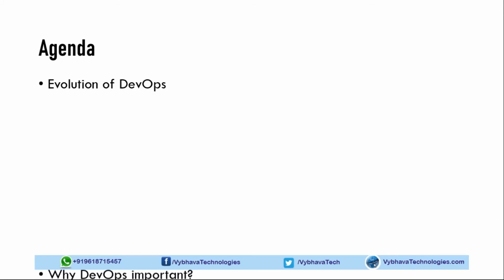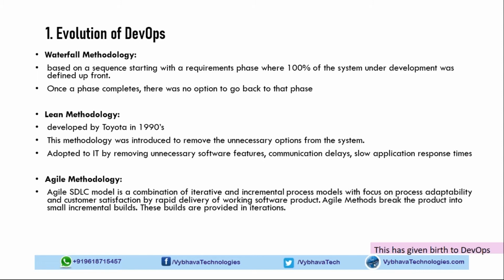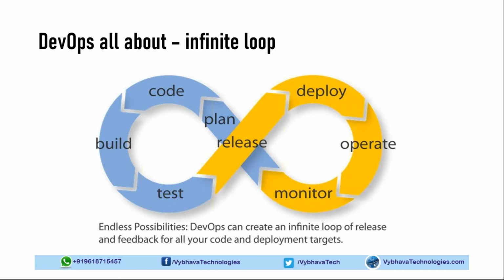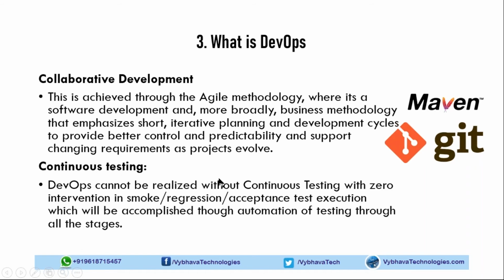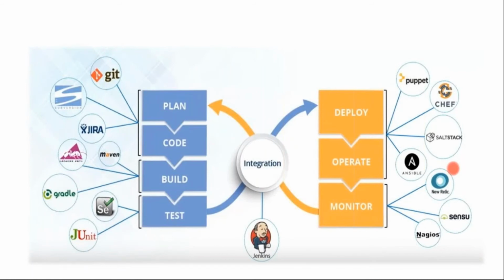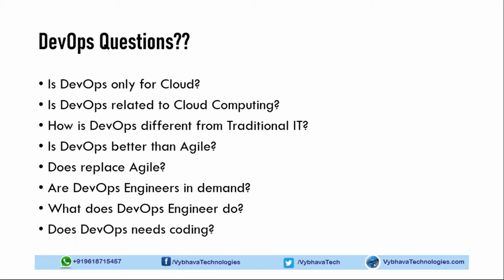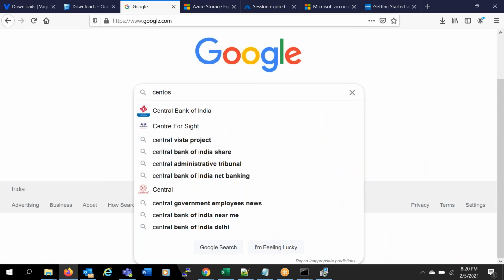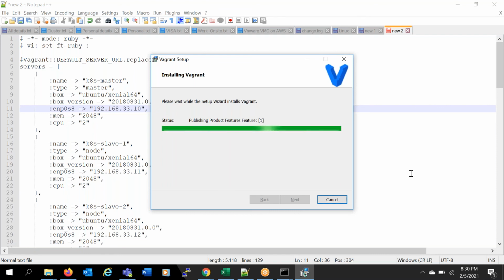DEVOPS Overview for Beginners 05-02-2021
04:02 Agenda
04:49 Evolution of DevOps
06:21 Lean Methodology
13:00 Agile methodology
18:51 Who Introduced 'DevOps' term ?
19:09 Why DevOps is important?
22:56 DevOps infinite loop representation
25:55 What is actually DevOps?
29:24 how to achieve DevOps culture?
32:28 Collaborative Development
34:38 Continuous testing
36:02 Continuous integration
39:08 Continuous delivery & deployment
44:46 Continuous monitoring
45:43 DevOps tools
49:28 what is not DevOps
51:26 Scope of DevOps
53:28 Top technical trends for 2020 job market
54:19 DevOps questions ?
1:00:00 Vagrant download
1:02:05 Oracle virtual box download

lab:Vagrantfile Vagrant